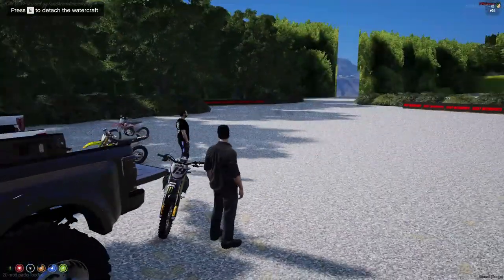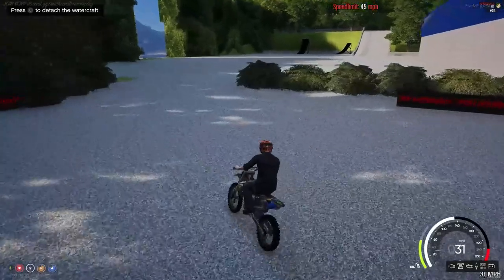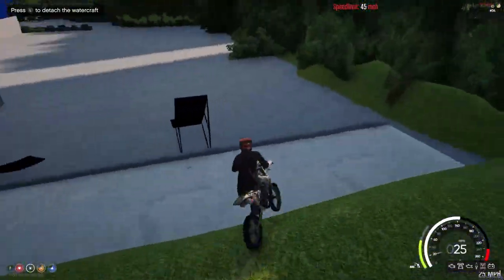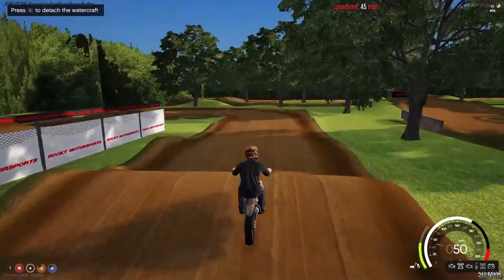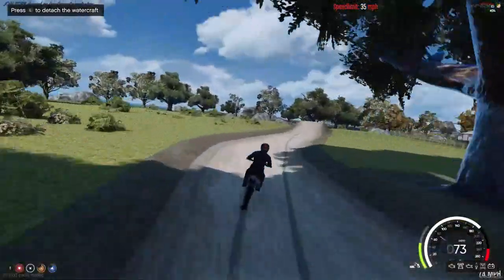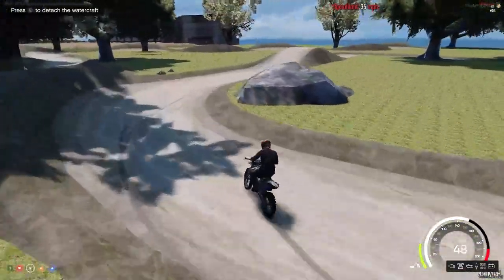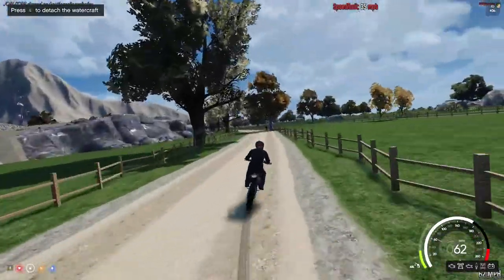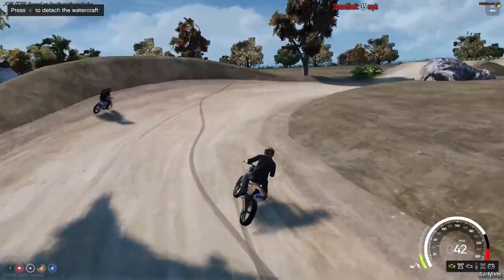Taking The New YZ250 Out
We are still kind of a new server and always looking to improve. We are a vMenu/QB server and always looking for more people. South Carolina RolePlay is a dirt racing, drag racing, and normal RP server.

South Carolina RolePlay has:

-Dirt Racing

-Drag Racing

-Custom Houses

-Custom Garages/Shops

-Custom Scripts